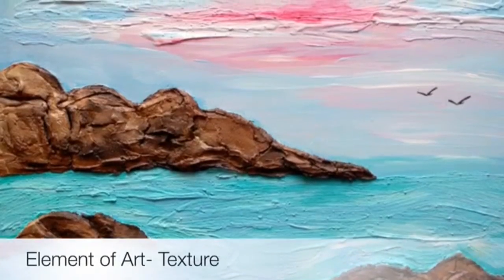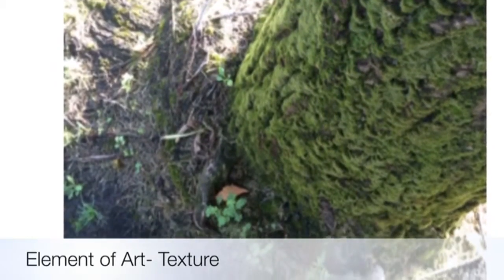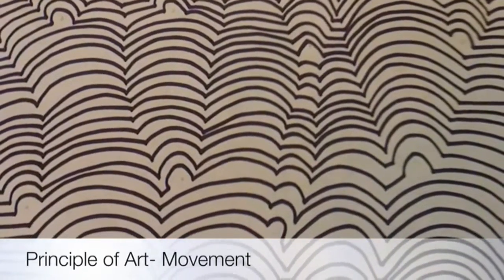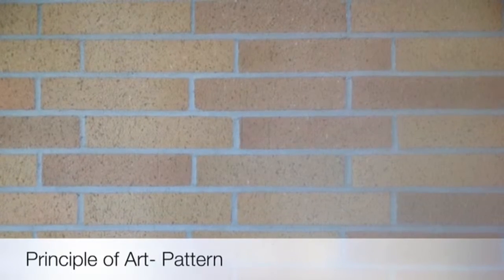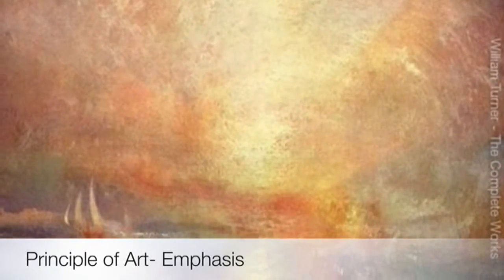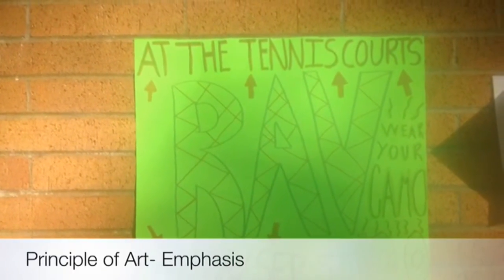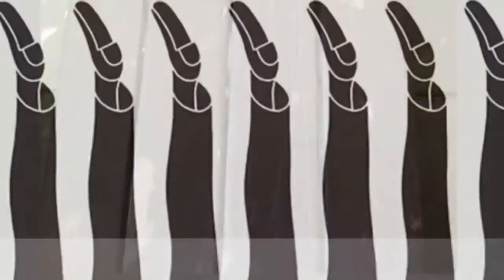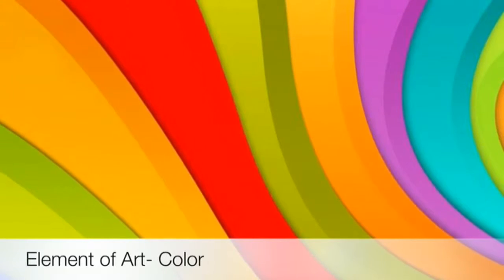Group 2, 4th per